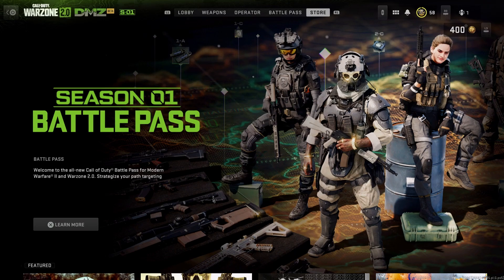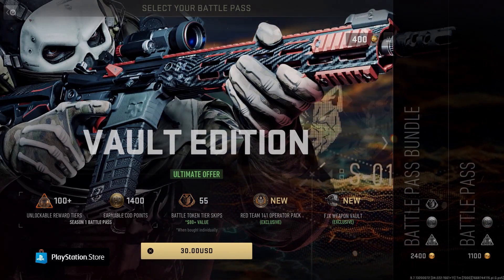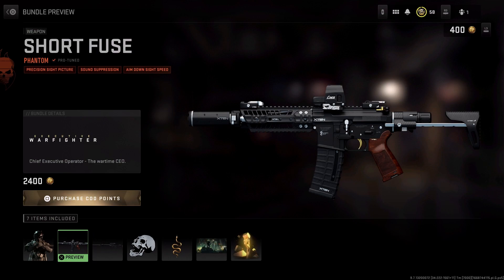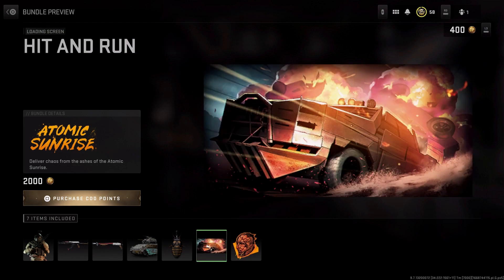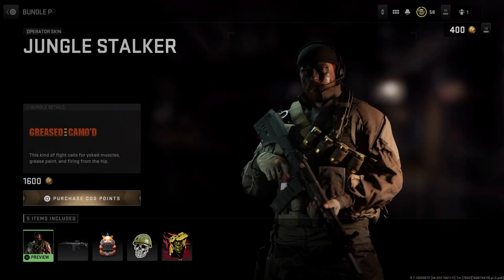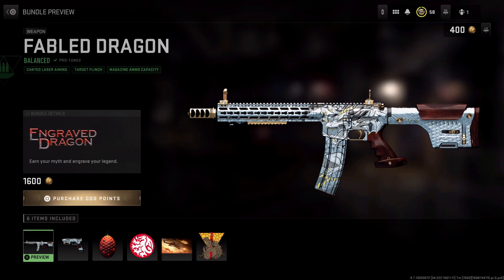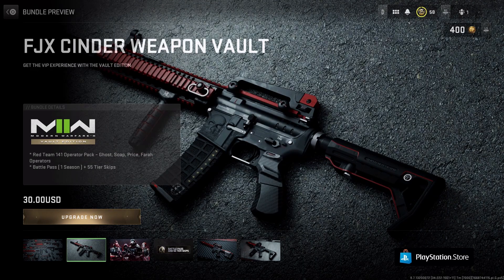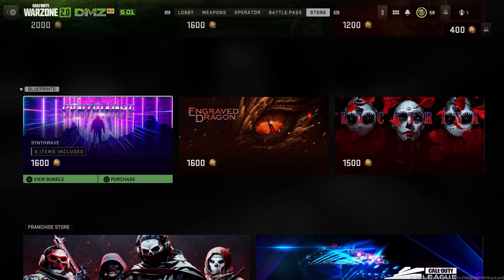I absolutely LOVE this camo in the Modern Warfare 2 Store!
In this video I go over the content in the store for call of duty modern warfare 2. I also found one of my favorite camo's that I must buy! Come see what goodies are waiting for you!

In the featured list we have the Vii: Sloth bundle, Executive Warfighter bundle, Violent Embrace bundle and the Atomic Sunrise bundle. For operators & identity we have the Overgrown bundle, Greased & Camo'd bundle, and Recruited bundle. In Blueprints we have the Synthwave bundle, Engraved Dragon bundle, and the La Catrina bundle. Under Franchise Store we have the Vault Edition bundle and the Call of Duty League bundle.

The battlepass also has 3 purchase tiers.
- Tier 1 = $10
- Tier 2 = $20 (comes with 25 tier skips)
- Tier 3 = $30 (comes with 55 tier skips, Red Team 141 Operator Pack, and the FJX Weapon vault)